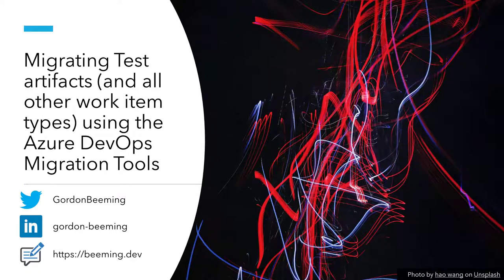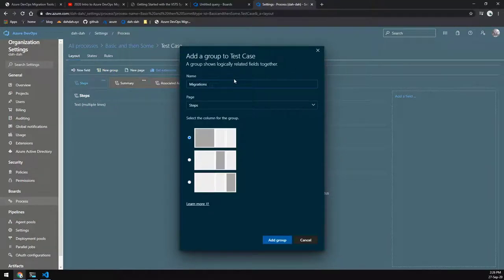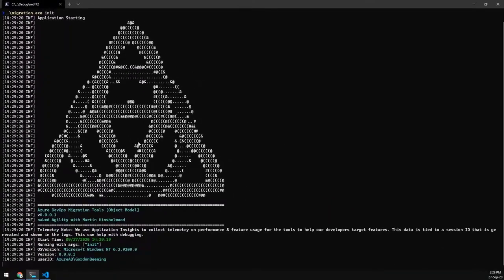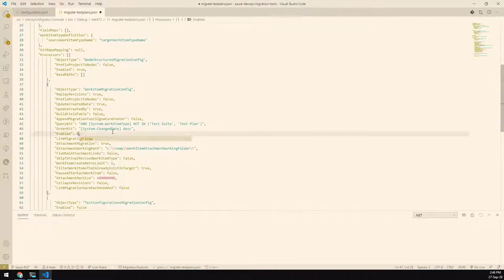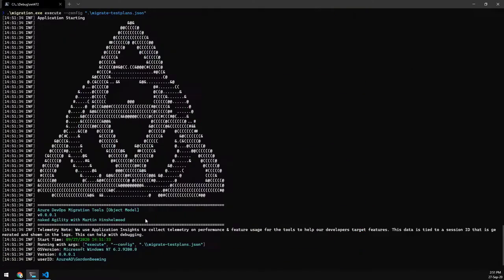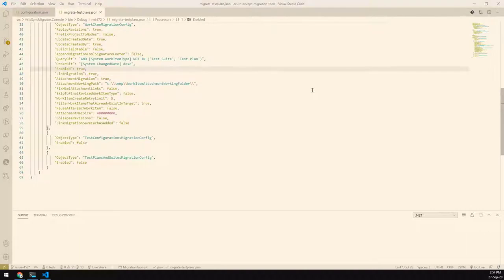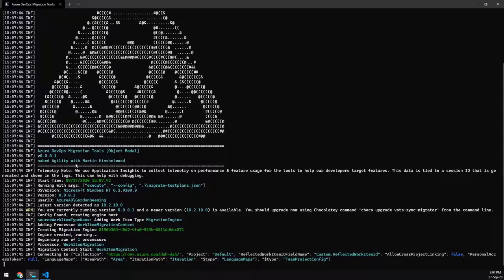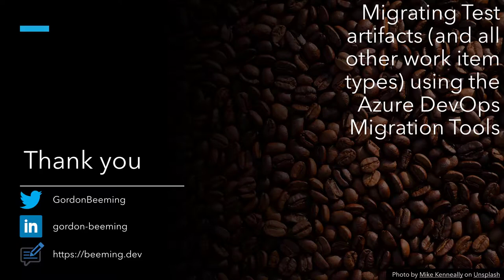Migrating Test artifacts and all other work item types using the Azure DevOps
In this video I'm going to show you... Migrating Test artifacts (and all other work item types) using the Azure DevOps Migration Tools

00:00 - Intro
00:52 - What is the Azure DevOps Migration Tools?
01:26 - Getting Started
01:45 - Why will the built in Move to Project functionality not work?
02:14 - Add a custom field to our work items
03:01 - Quick overview of what we are going to migrate
04:28 - Migration config
05:39 - Migrating iteration and area paths
07:02 - Migrating work items
09:00 - Migrating test plans, test suites and test configuration
10:30 - Migrating newly created work items since the migration started
12:10 - Migrating delta updates on all work items since the migration started
15:07 - Azure DevOps Migration Tools is open sourced on GitHub
15:46 - Outro